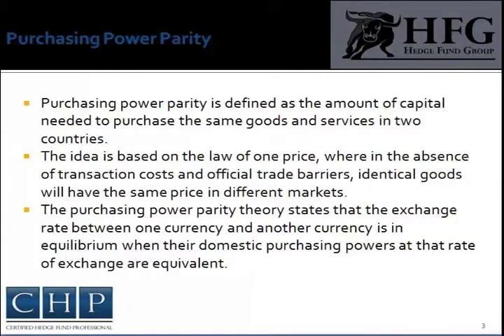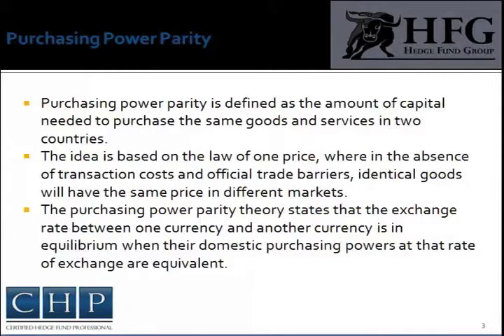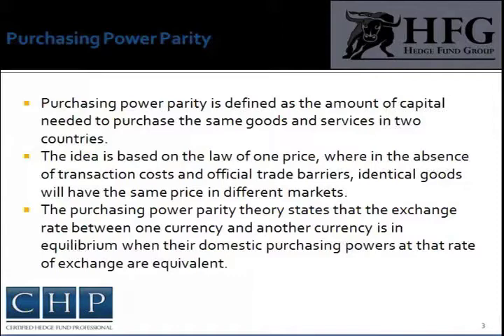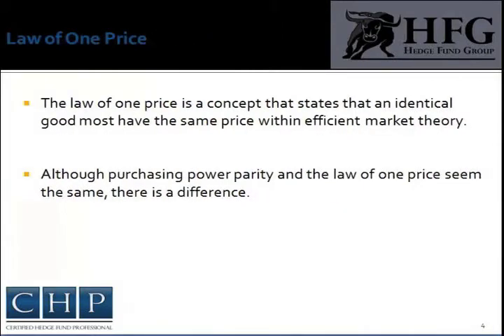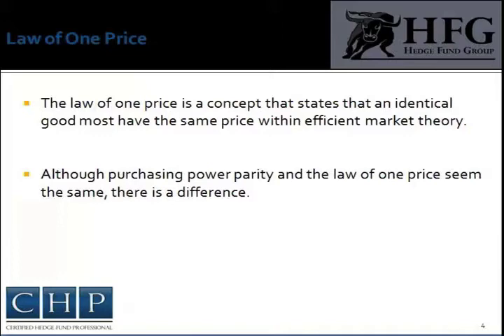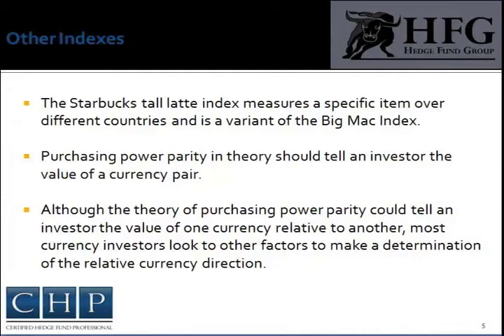Purchasing Power Parity | CHP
In this video module recorded for the Certified Hedge Fund Professional (CHP) designation, we cover the topic, "Purchasing Power Parity."